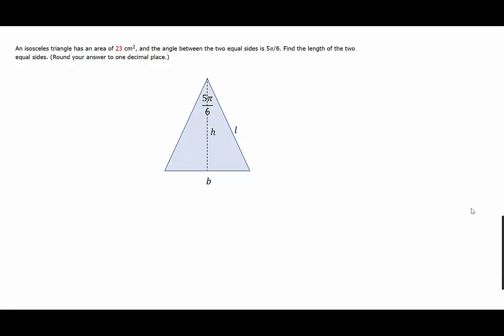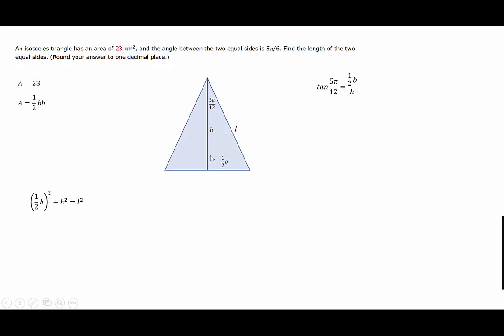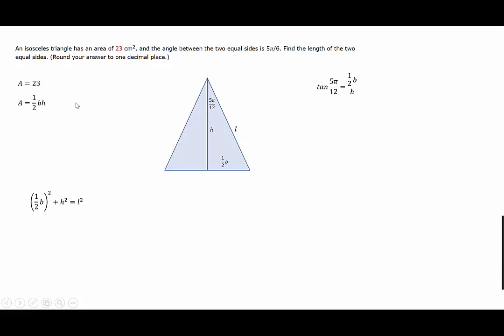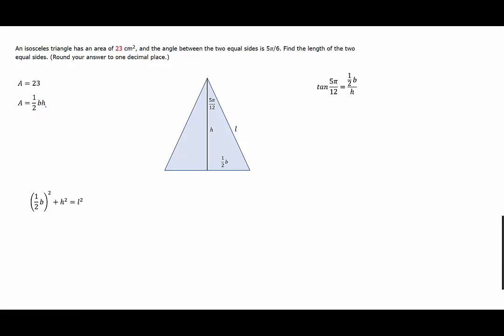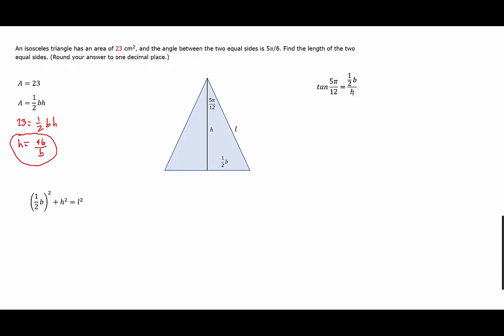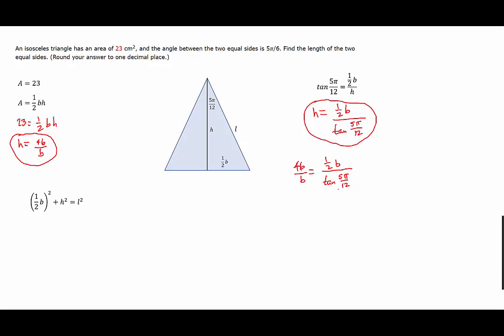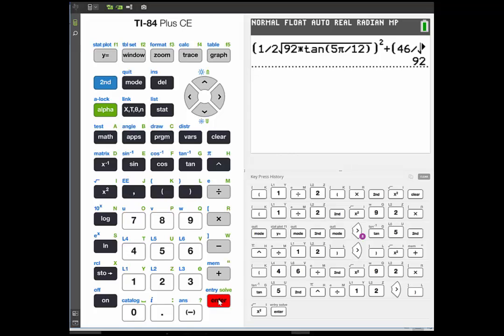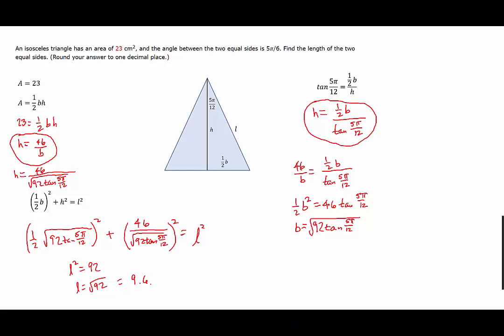length of leg isosceles triangle given angle and area